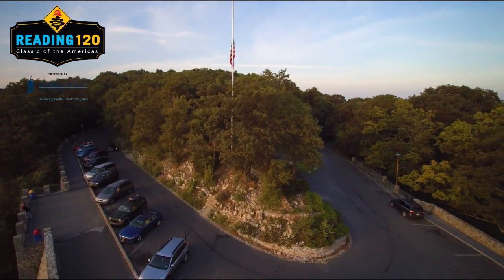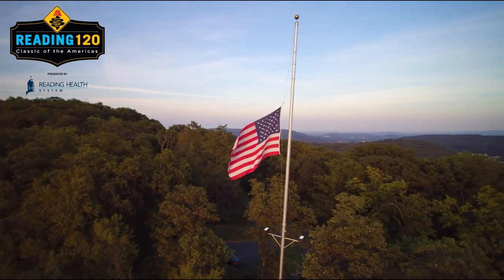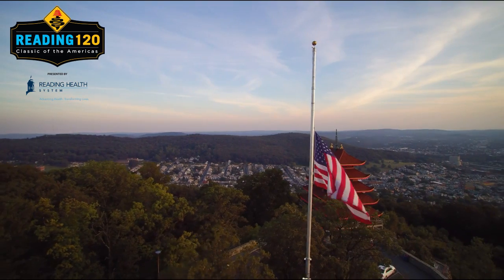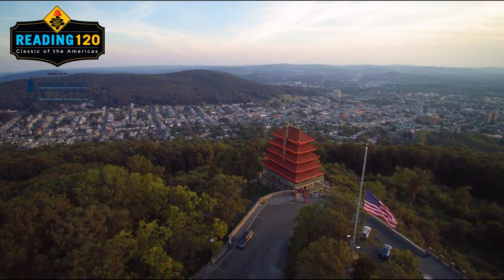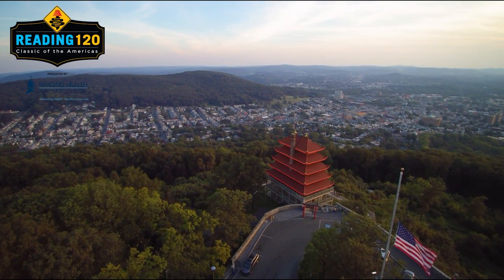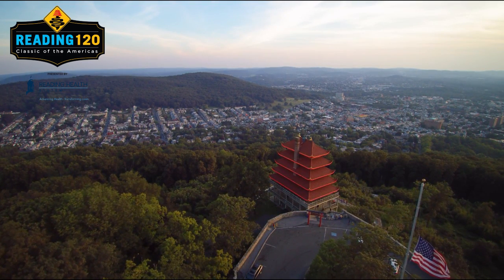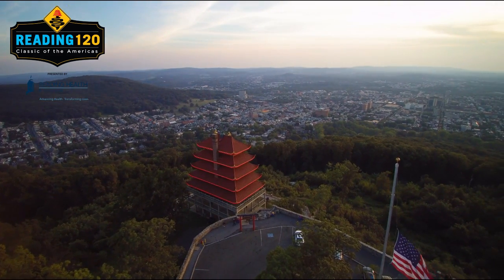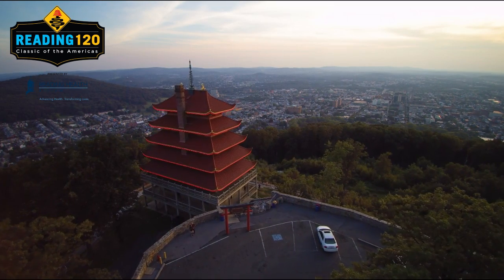The Pagoda on the Reading 120 Pro Bike Race Course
Here we see views of Reading's historic Pagoda on Skyline Drive high atop Reading's scenic Mount Penn, in Reading and Berks County, PA, USA.   This site has been the host for many bicycle racing events including the WEEU Cycle Series, the Berks Area Mountain Bike Association Duryea Downhill and The United States Cycling Federation (USCF) Junior National Championships and the Reading 120 UCI Pro Bike Race.

Drone pilot, Christopher Henne, EpaVision

Executive editor, voiceover and music bed, Dave Kline, Pretzel City Productions, LLC

"On the Loop" music bed
From the soundtrack of the Reading 120
David L. Kline
New Classic Music
BMI